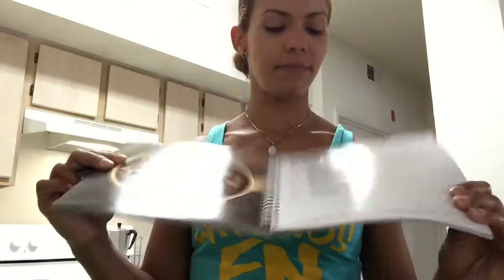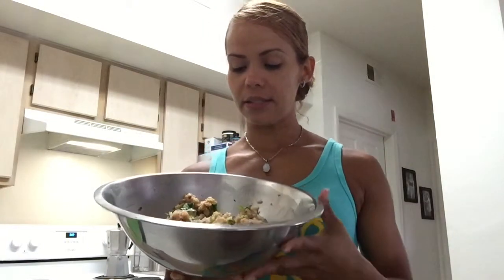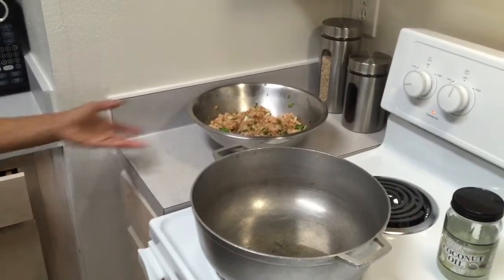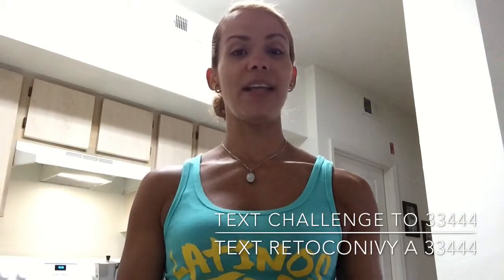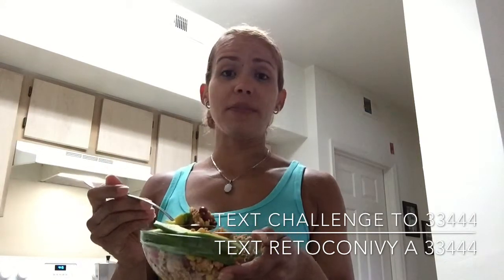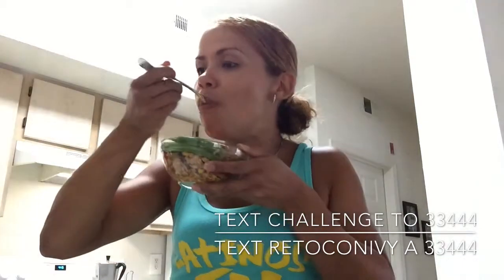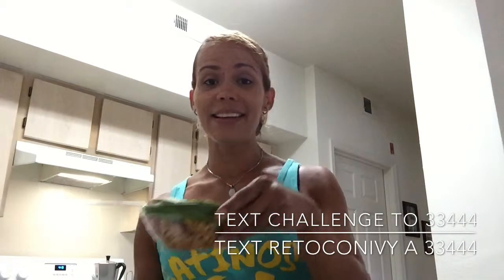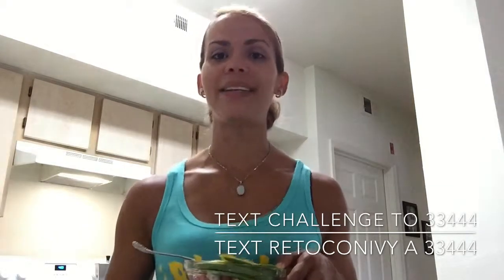Una deliciosa receta de chilli de pavo. A delicious turkey chilli recipe. Compartela!